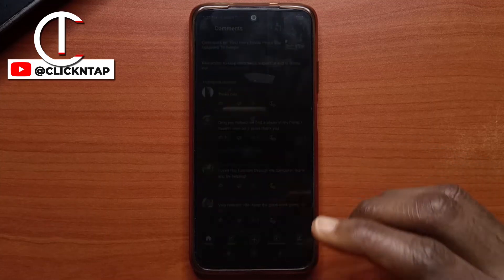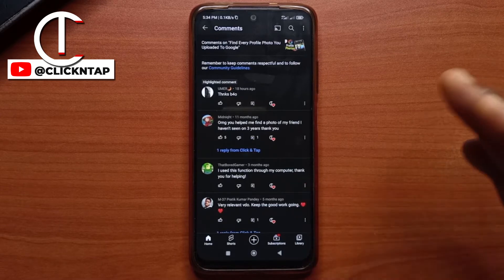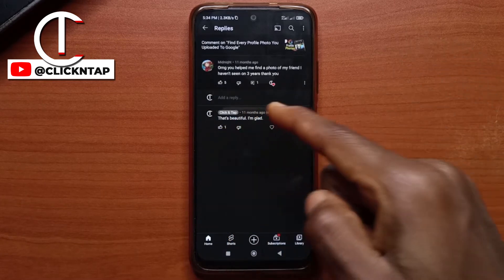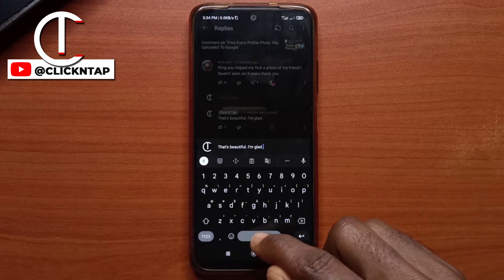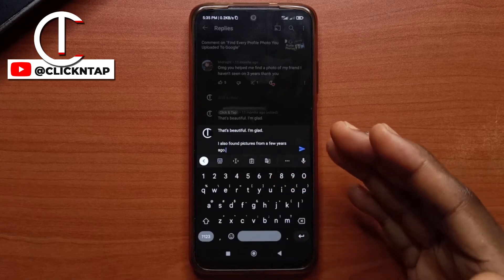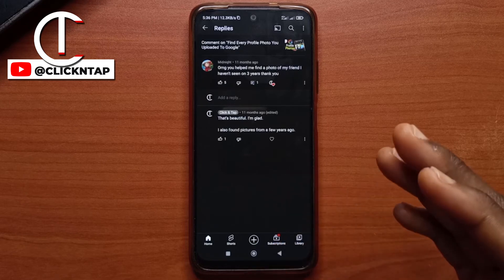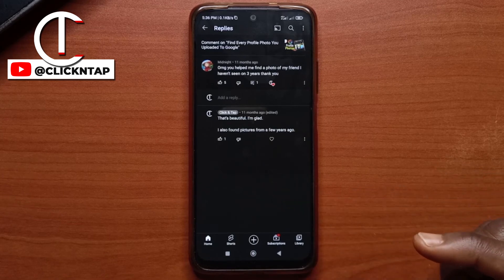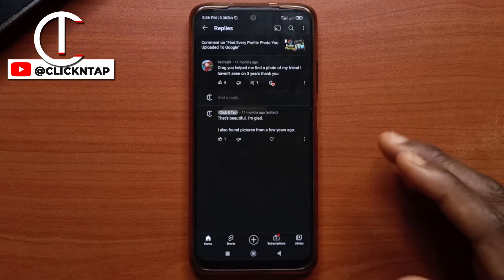How To Edit Your Comments on YouTube